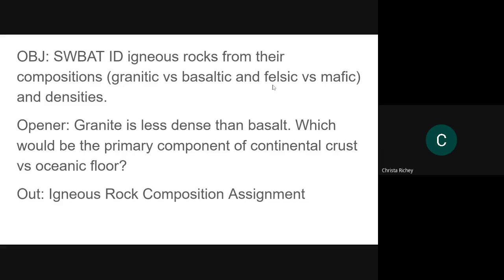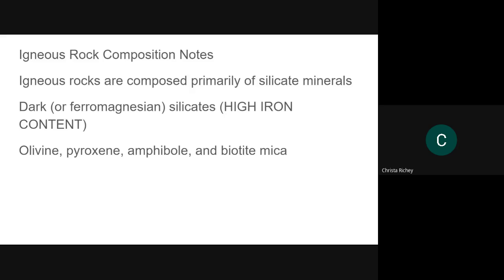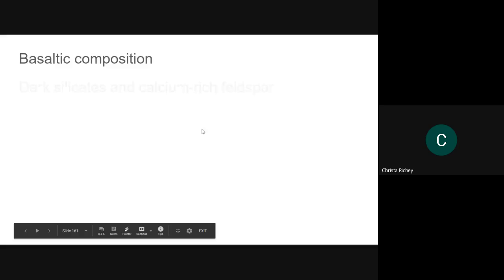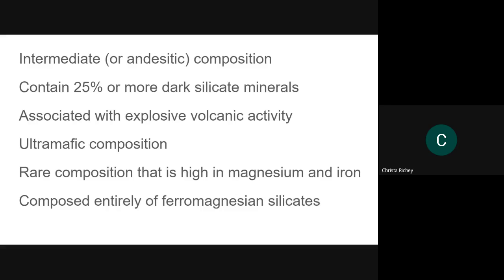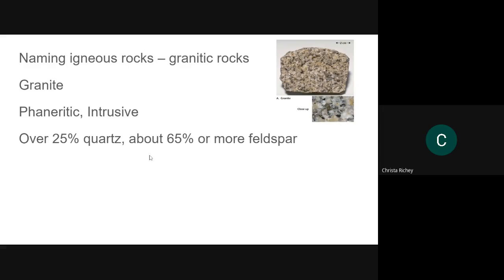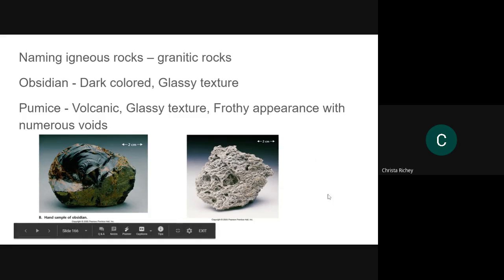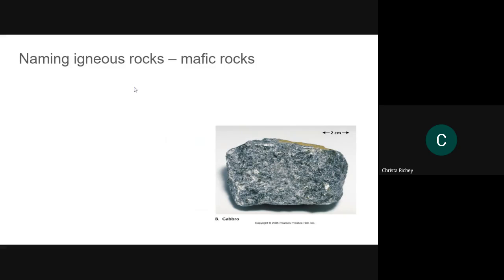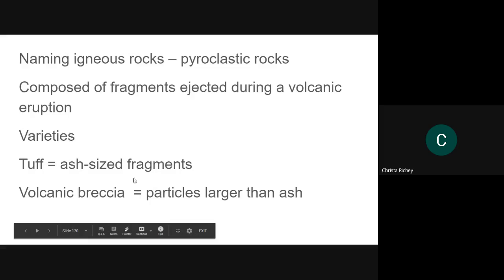cey kiox ipe 2020 11 16 at 08 45 GMT 8